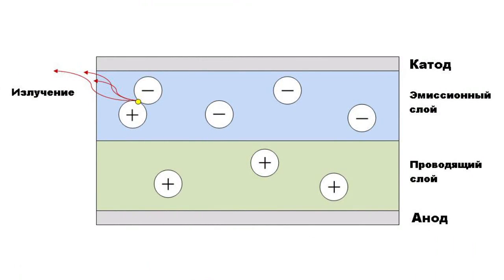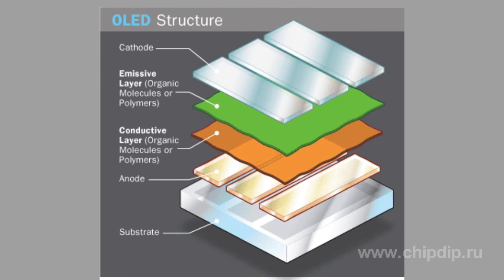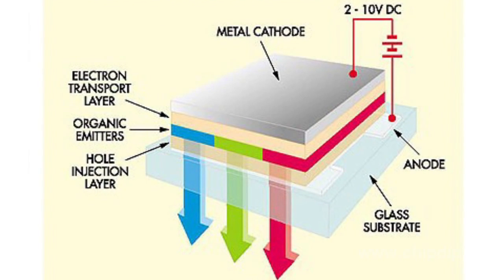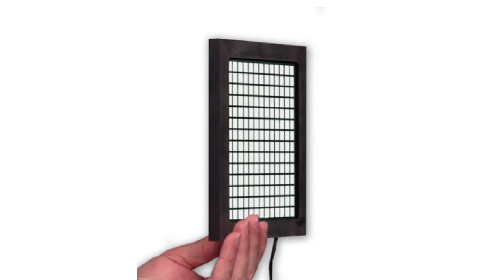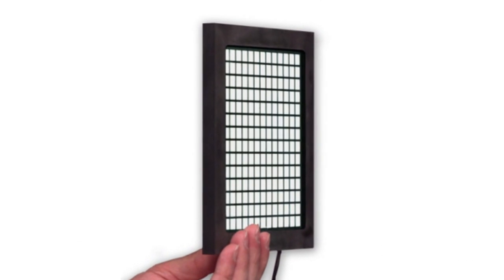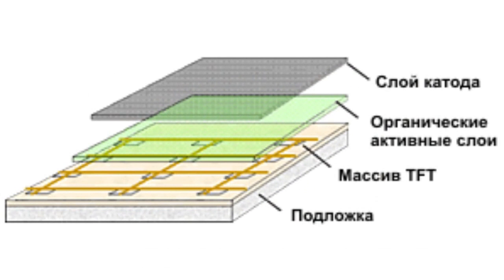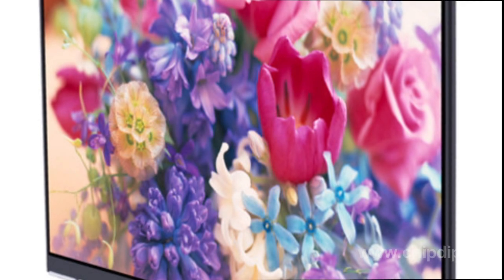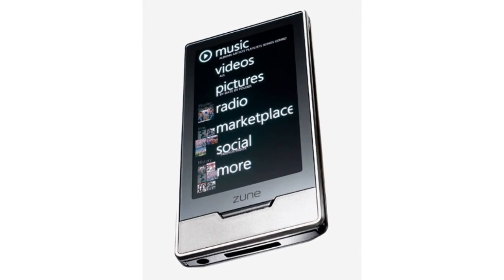Organic Light Emitting Diodes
Organic Light Emitting DiodesOrganic Light-Emitting Diode technology, also abbreviated OLED, is relatively new but very promising, especially what concerns design of data display devices. OLEDs' main difference from other LEDs is that they are made of organic compounds which emit light in response to an electric current. This feature determines their main properties.OLEDs are made of special thin-film multilayer structures. These layers are special polymers. There is anode and cathode. Electrons can flow between them. When positive voltage is applied to the anode then electrons from the cathode start moving towards it. That means that the cathode emits them into the emissive layer while the anode gets them from a conductive layer. As the result of the flow of charged particles the layers acquire different charges. The emissive layer is charged negatively while holes appear in the conductive layer which charges positively. Under the influence of static electricity electrons and holes meet, and recombination occurs. A peculiar feature of organic matter is that the holes have greater mobility as compared with electrons. Thus recombination occurs closer to the emissive layer. Electrons' energy is decreasing which is accompanied by the emission of electromagnetic radiation into space in the form of a visible light.To improve the technology several of its aspects may be researched further. This can be the chemical composition of layers, enriching additive agents, and new studies in the field of organics. For each region of RGB spectrum experts look for necessary organic substances and formulas which may improve lifespan of LEDs. They also study operating temperature range and main properties of OLED displays.OLED display is a matrix which consists of combinations of main RGB colours, that is red, green, and blue. When regulating the voltage applied to the cell its glow colour changes. By mixing three colours we get a necessary tint.There are passive and active matrices. For passive matrices we see a set of dots where lines and columns intersect. Each intersection is an OLED. Voltage is supplied to the necessary dot, and the corresponding diode lights up with brightness proportional to the applied voltage. This type of matrix is obsolete. It cannot be used in modern devices which produce big and high-quality image.In such case we use an active matrix. Each intersection of this matrix is connected with a control thin-film transistor. A signal is sent to it. It executes the command and maintains the specified level of glow till it receives new commands. This helps to save electricity. We also see that the screen has a higher response speed to the image change.OLED displays already have many advantages over regular LCD displays. They have lower energy consumption parameters, an improved colour rendition, immediate response time and no minimum visual angle. The image can be read from any angle. They also do not require any bias lighting and have a wide range of operating temperatures.The only disadvantage is their limited life span and expensive big matrices. That is why OLEDs are becoming more and more popular today as they are used in mobile phones, photo cameras, GPS navigators, and other electronic appliances which require a high-quality colourful display of data on average-size screens that do not require continuous work.Besides, there are technologies which are based on OLED and allow to make transparent displays (TOLED technology) or even flexible displays (FOLED).Thus organic light-emitting diodes have a very promising future. There are numerous studies being conducted now, and no doubt that OLED display properties will be improving. And we can expect new high-tech devices soon.